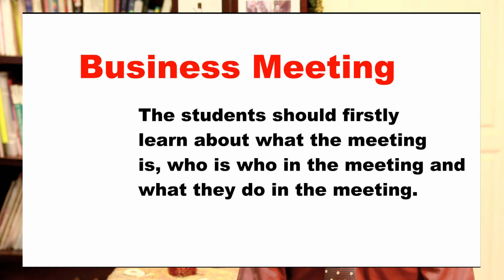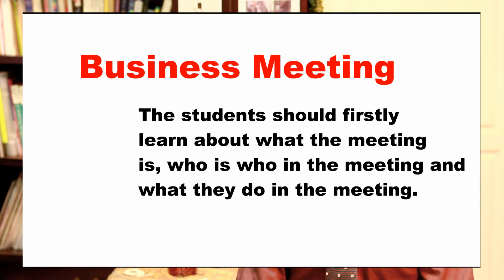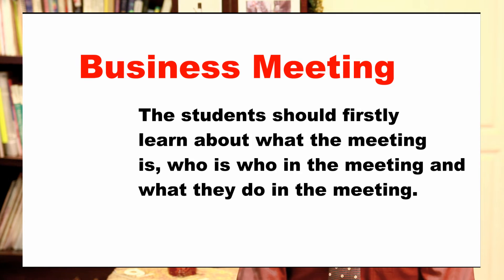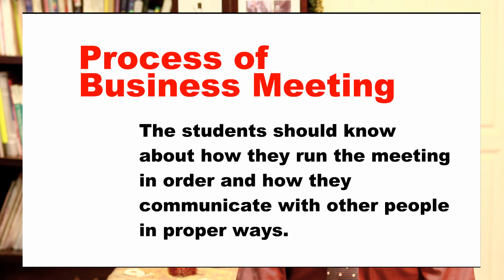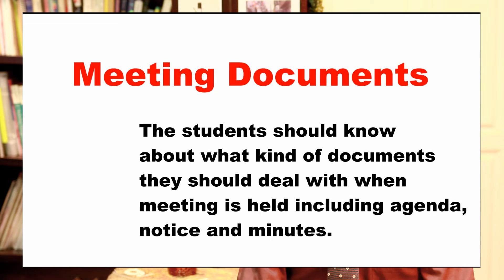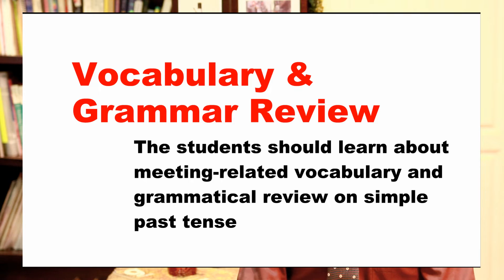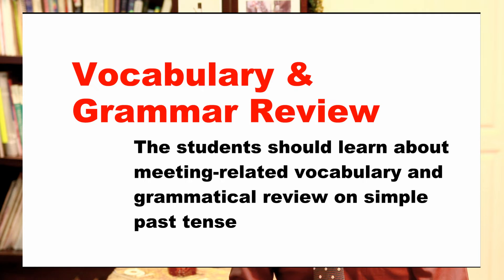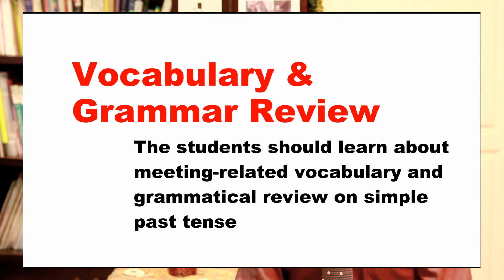BLP U2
Content review of unit 2, Business English 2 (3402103)